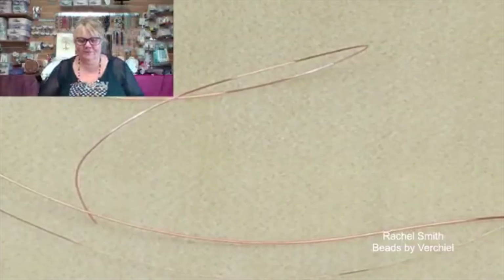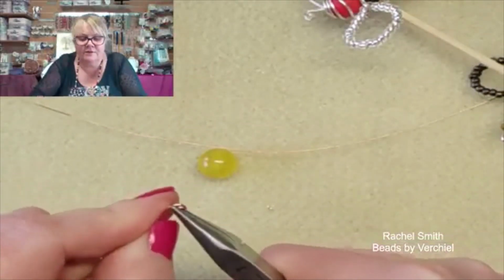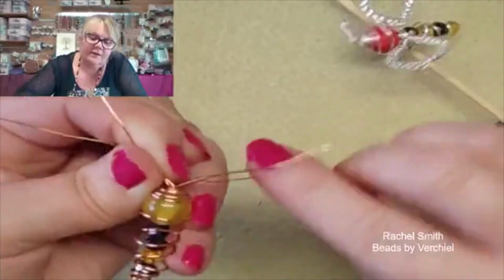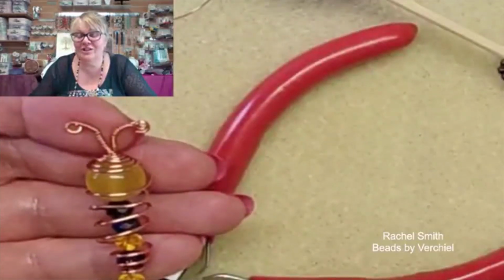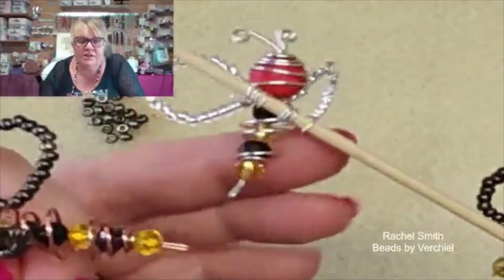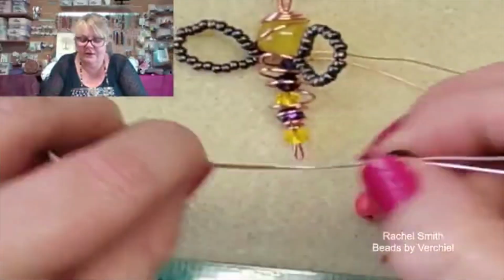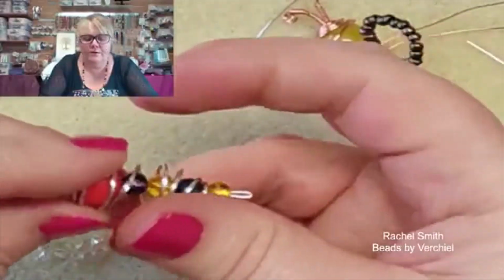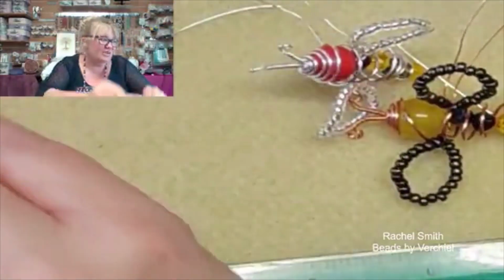Wire wrapped Bees tutorial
Facebook Live Recording
Tutorial on
-Making  Mini wire wrapped bees
-using caged beads technique
-ideal for plant pot decorations or adapt them into a piece of jewellery.
There are a limited number of bundles available to make  these bees on my website (link below)